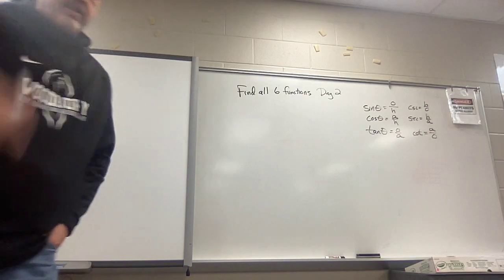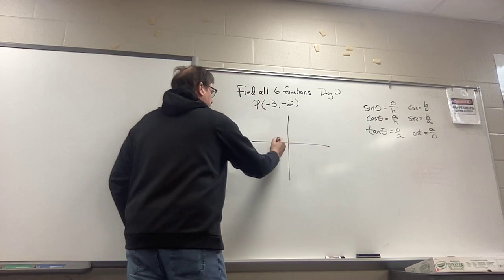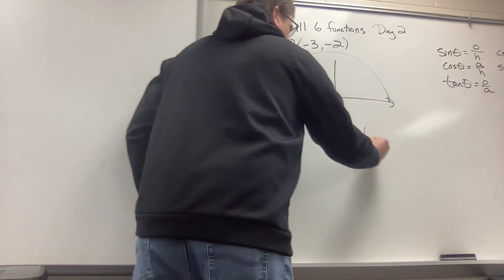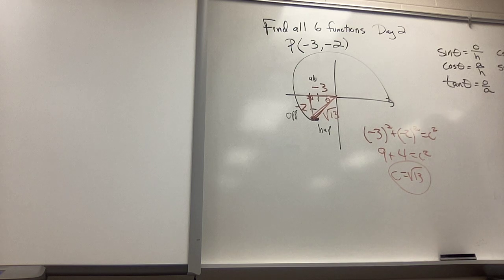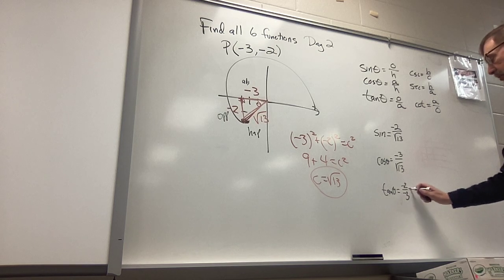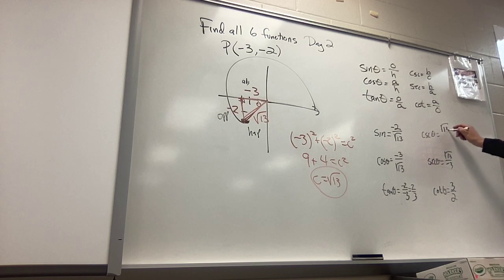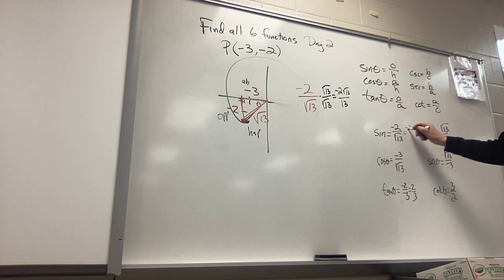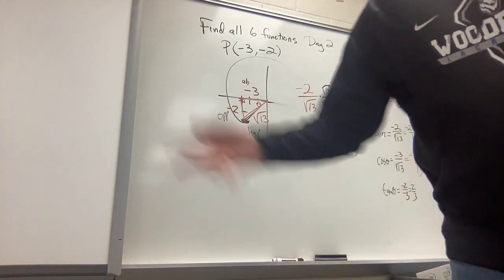Day 2 find all 6 functions